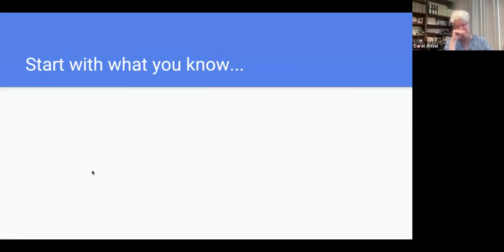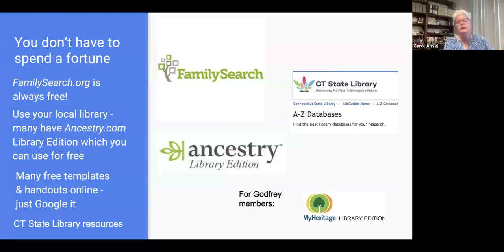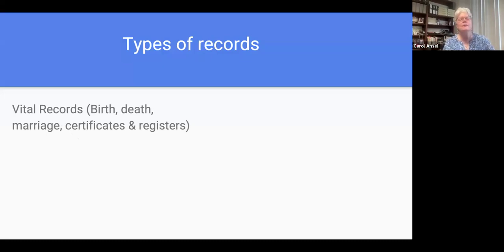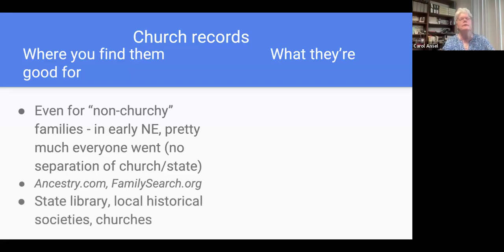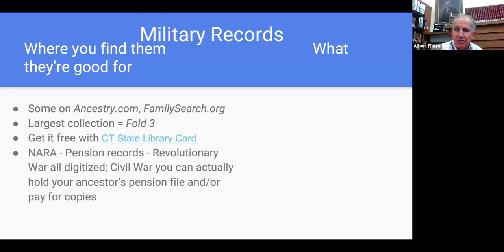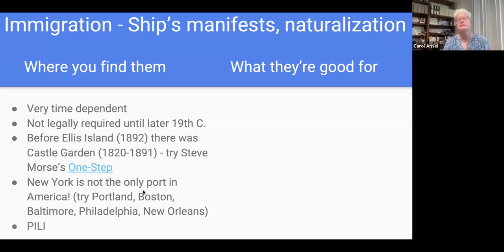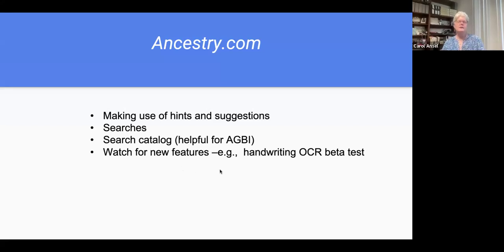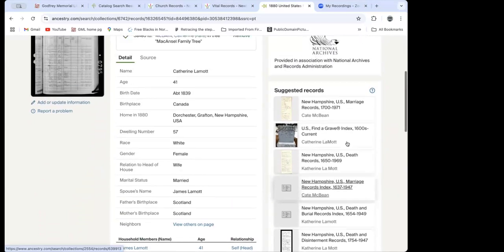Godfrey Library Genealogy Club 26 April 2025 - Intro to Genealogy Research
Carol Ansel and Al Fiacre lead a discussion about methodology for starting a genealogical research project.